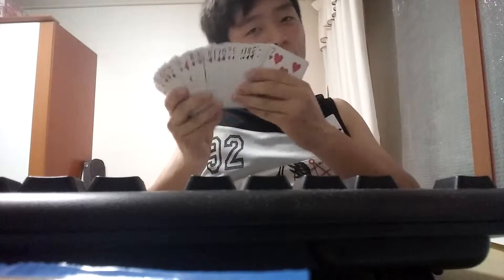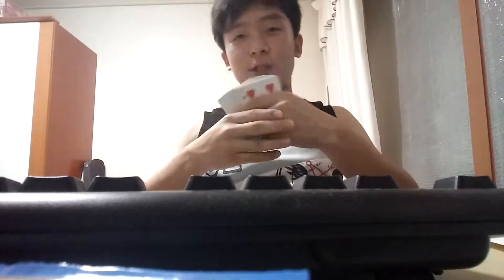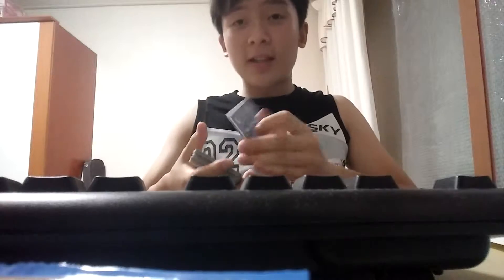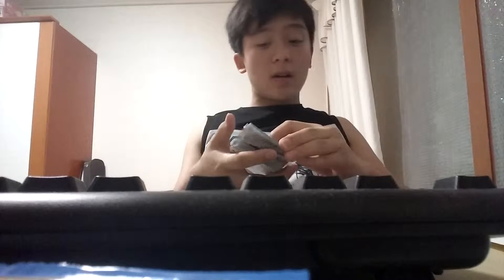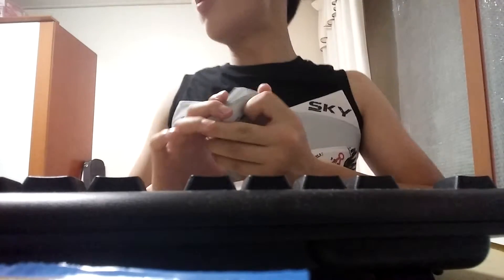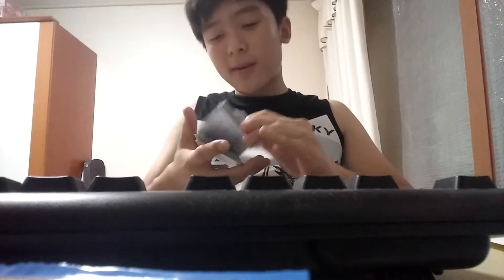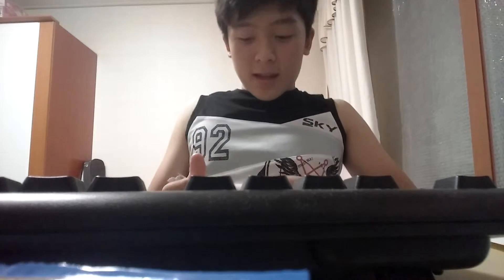Intro to Card Force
What's Up My name is Brett Shin from YouTube Channel called HaeSeong Shin and today I'll be talking about the Card force where you influence your spectator the card you want to force and I'll be releasing the tutorials next week and some of force are just great and awesome forces and looks very natural. Hope you guys are excited about this and have some with it.